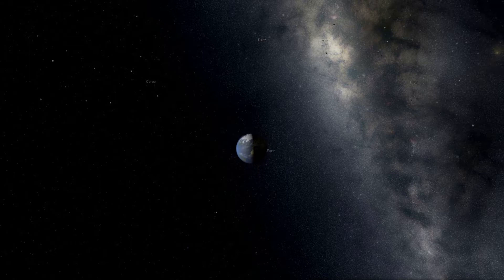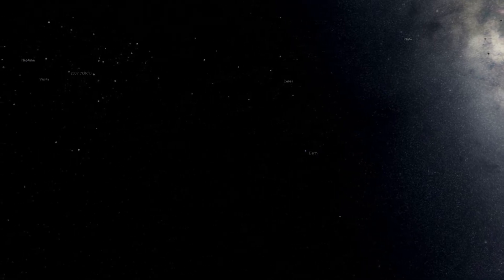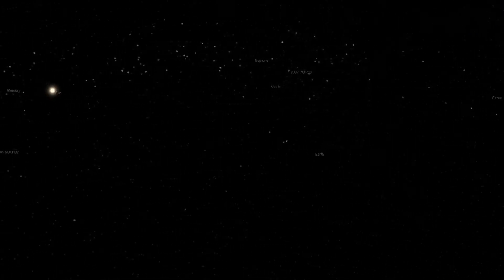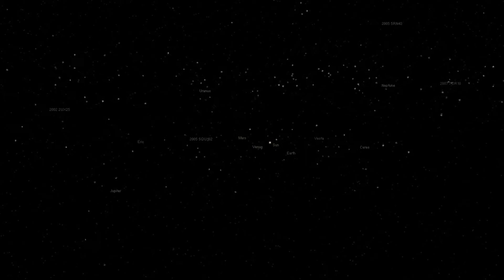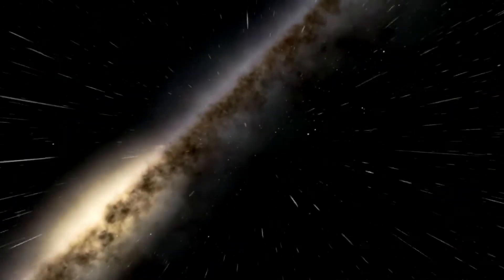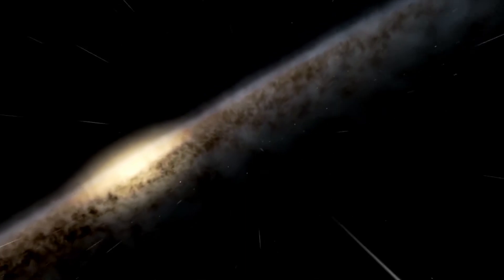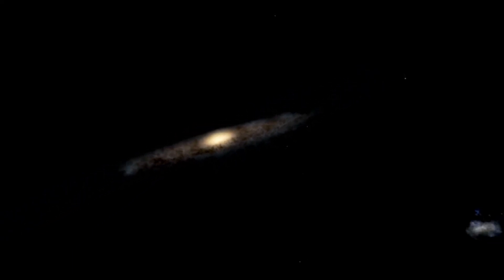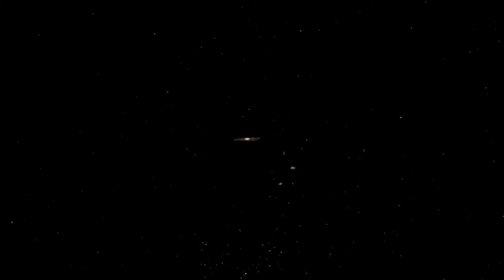Our Role in the Universe - Carl Sagan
Just a video traveling the Universe, while Carl Sagan explains how significant are we compared to the Cosmos.